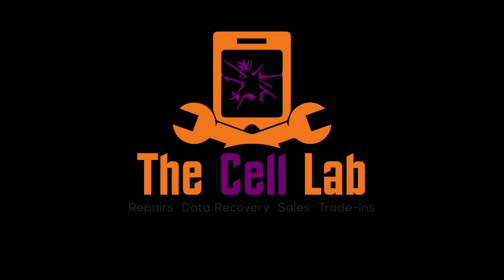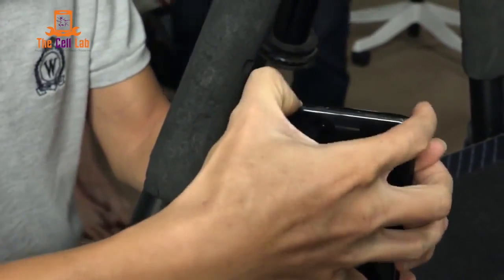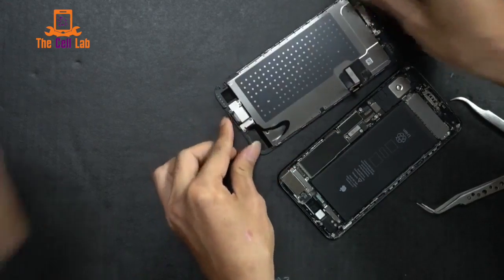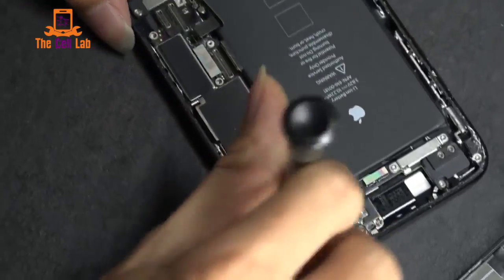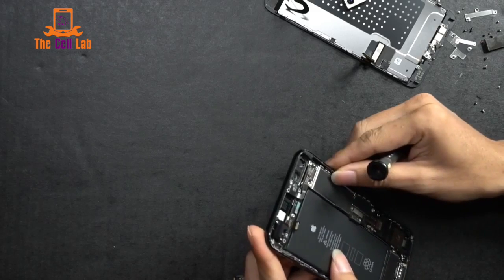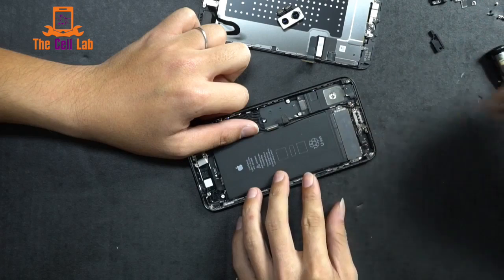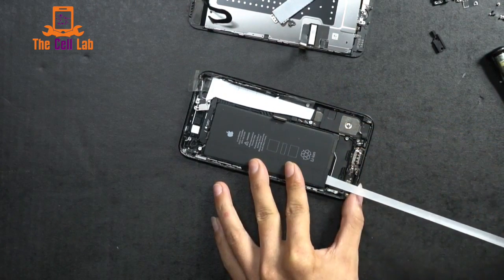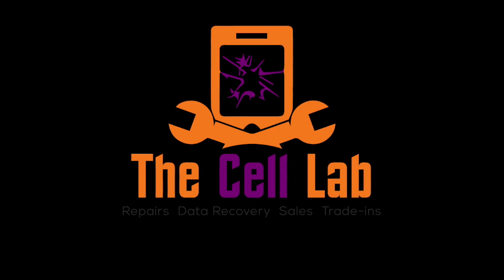OFFICIAL IPHONE 7 PLUS TEARDOWN!!!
We Take Apart A Brand new IPhone 7 Plus!!!

This is a repost of a tiity and company breaking apart the iPhone 7... We are the 6th reposter, but first in Engrish!

Visit thecelllab.com for all your phone repair needs! Free tools and support available!

The Cell Lab assumes no liability for property damage or injury incurred as a result of any of the information contained in this video. The Cell Lab recommends safe practices when working with power tools, automotive lifts, lifting tools, jack stands, electrical equipment, blunt instruments, chemicals, lubricants, expensive electronics, or any other tools or equipment seen or implied in this video. Due to factors beyond the control of The Cell Lab, no information contained in this video shall create any express or implied warranty or guarantee of any particular result. Any injury, damage or loss that may result from improper use of these tools, equipment, or the information contained in this video is the sole responsibility of the user and not The Cell Lab. Only attempt the repair if you can accept responsibility for the results, whether they are good or bad.